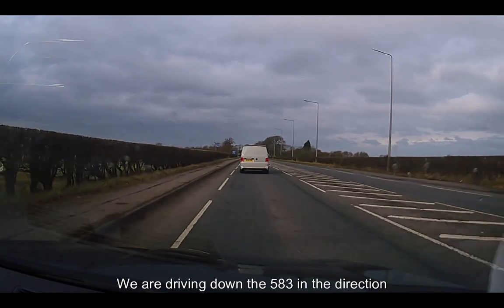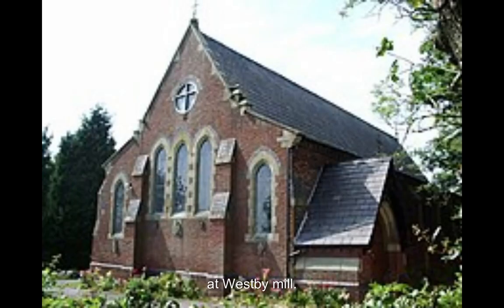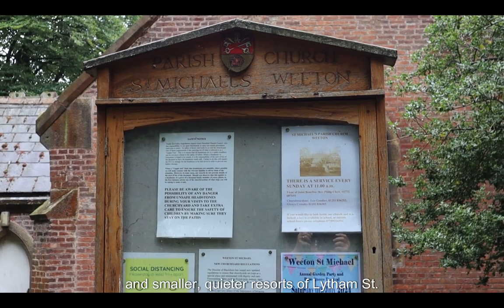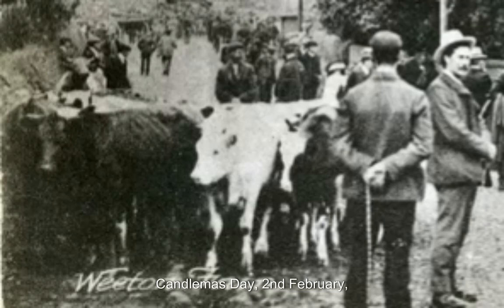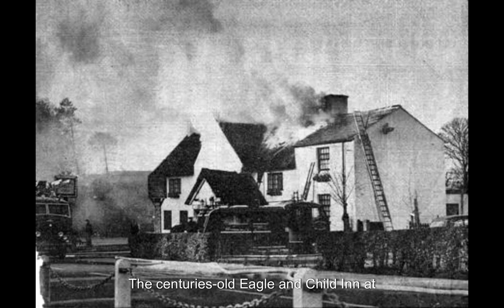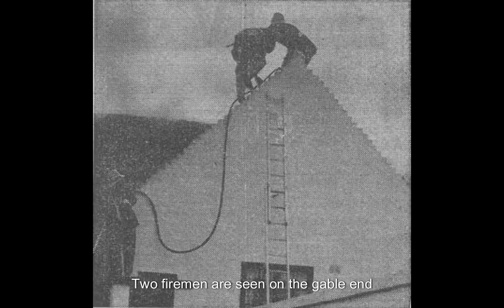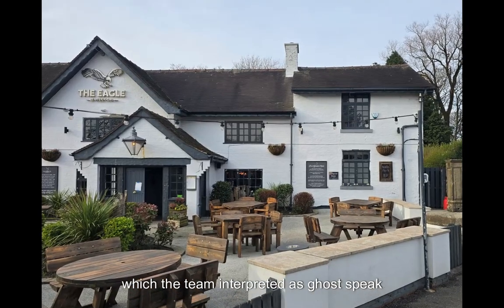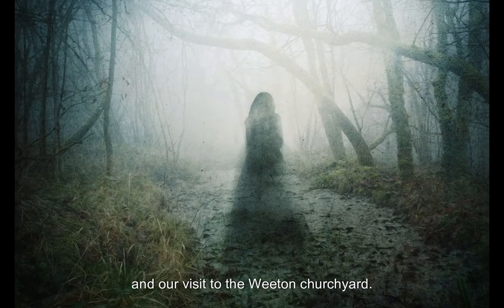ghosts and hauntings st michaels church weeton and the eagle public house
Ghosts, hauntings at the eagle public house Weeton, Greenhalch Lane, general area and the supernatural.